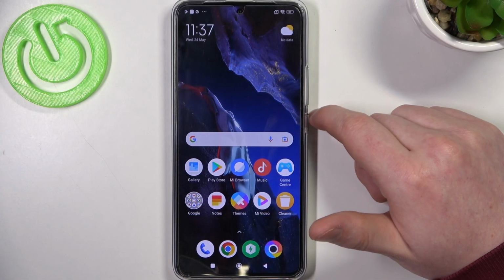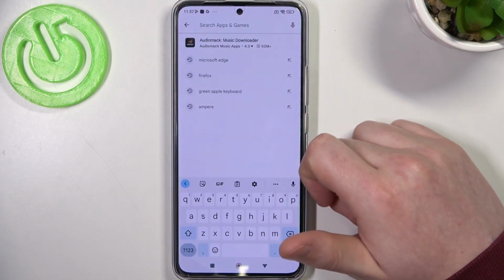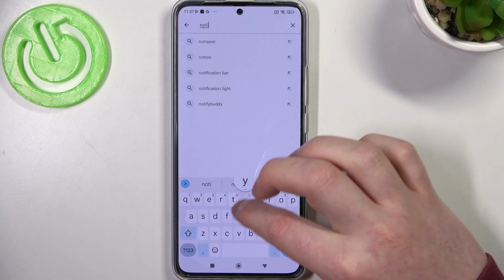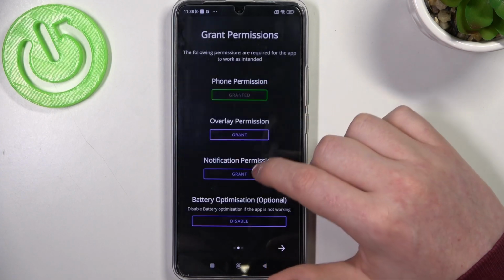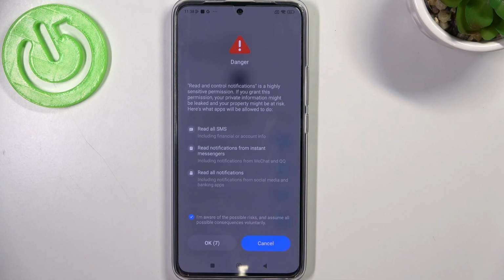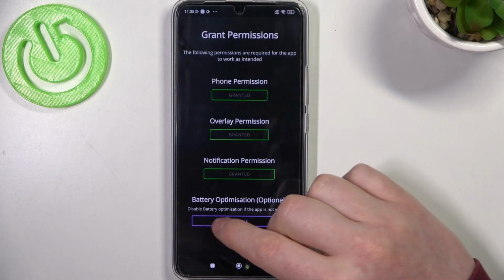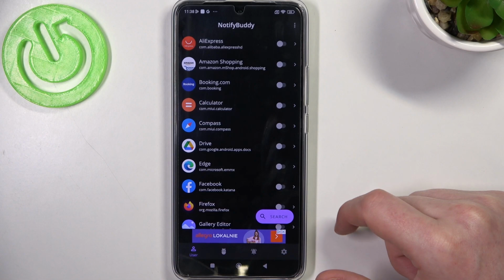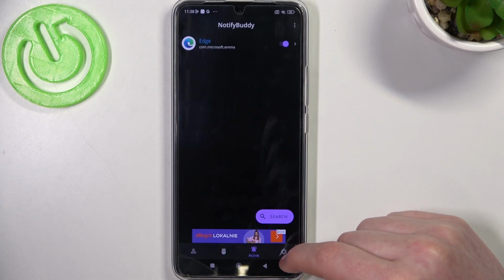How to Setup Custom LED Notifications in POCO F5 Pro – LED Notifications Customization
Would you like to learn how to customize the LED notifications in your POCO F5 Pro? In this tutorial, we would like to show you how easily you can find the proper section, thanks to which you'll be able to easily do it! We will guide you through the whole process of setting up the custom LED notifications. So let's follow all shown steps and successfully setup the LED notifications.

How to personalize LED notifications in POCO F5 Pro? How to setup custom notifications in POCO F5 Pro? How to use LED notifications in POCO F5 Pro? How to personalize notifications in POCO F5 Pro? How to set up notification content in POCO F5 Pro? How to customize Lock Screen Notifications in POCO F5 Pro? How to enable notification settings in POCO F5 Pro?